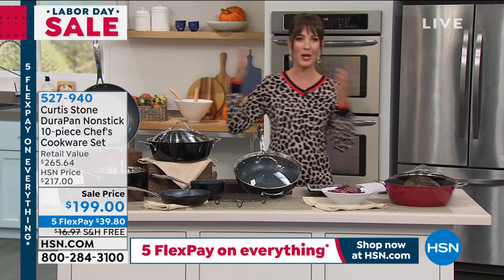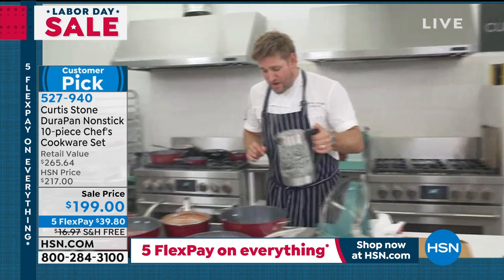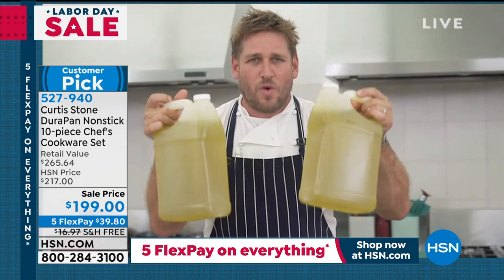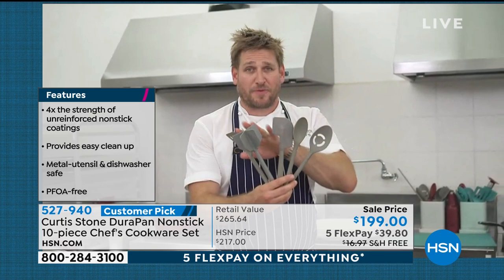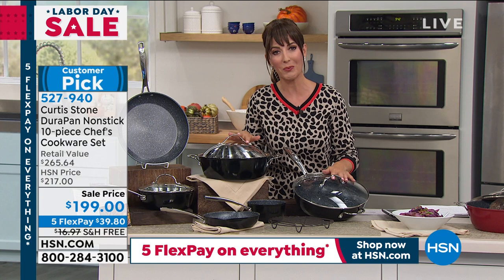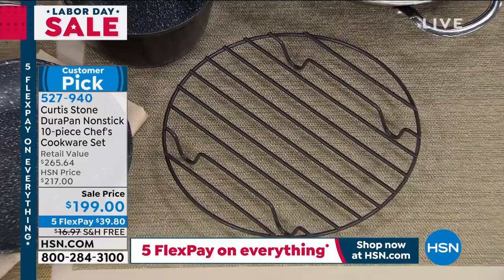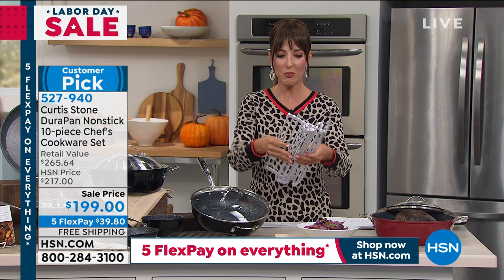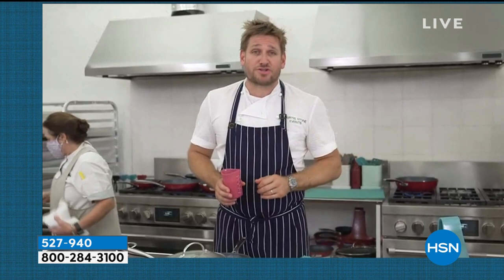Curtis Stone DuraPan Nonstick 10piece Chef's Cookware Set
Cooking can be fun with nonstick cookware thats up for the challenge. With its assortment of capacities and lids fashioned to fit various pans, this superversatile set is designed to suit all of your mealmaking needs. Durable, forged aluminum bodies work perfectly on any stovetop, and colorful finishes make the transition from cooktop to table seamless. Whether you're whipping up Sunday brunch or Tuesday night tacos, your family will beg you to dish a little more.

    8" Frypan with pouring lips
    11" Frypan
    1 qt. Saucier pan
    2 qt. Saucier pan with strainer lid
    4 qt. Everyday saute pan with lid
    5 qt. Dutch oven with domed lid
    Roasting/steaming rack
    10 Curtis Stone recipe cards
    Use and care sheet